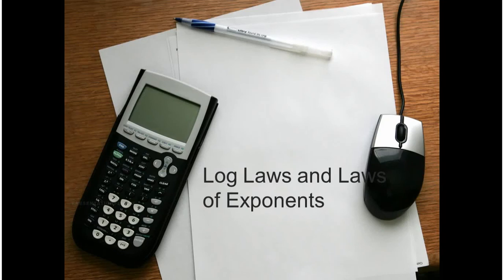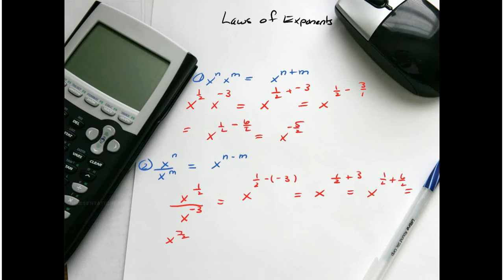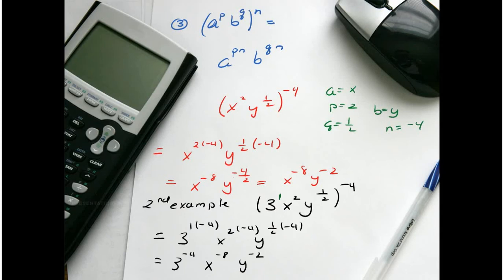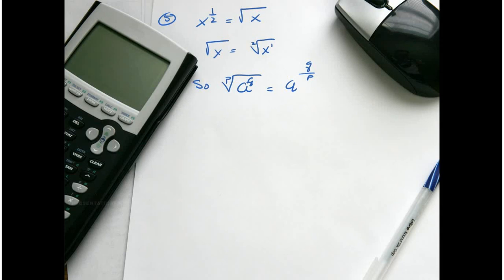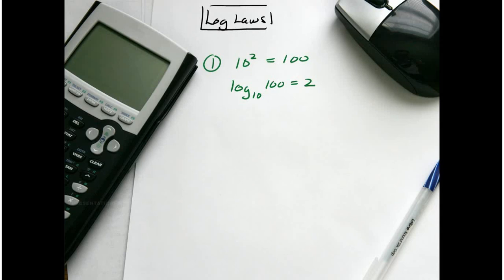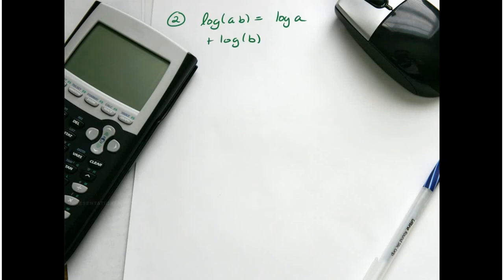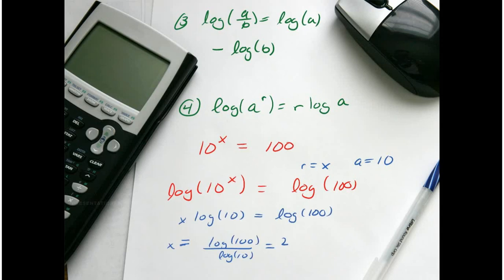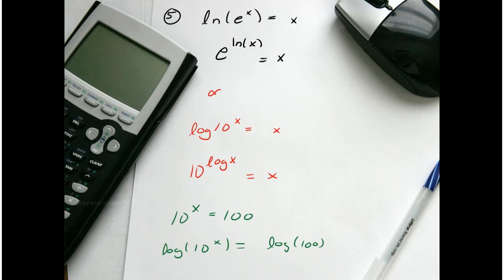Laws of Exponents and Log Laws Bundled as one for your studying needs